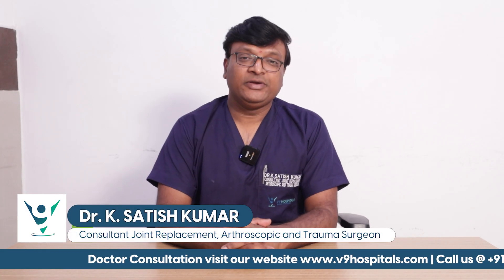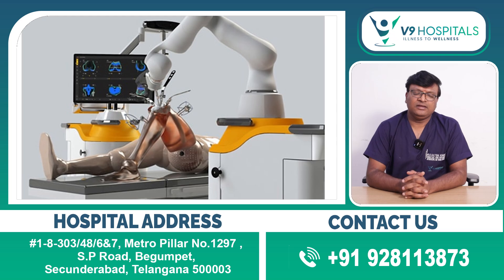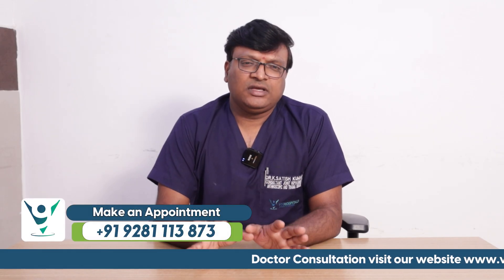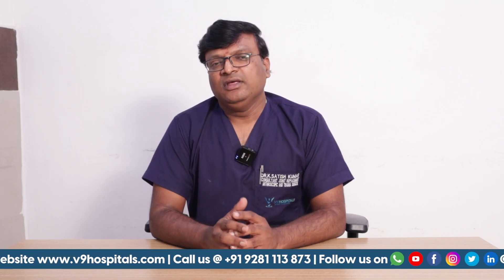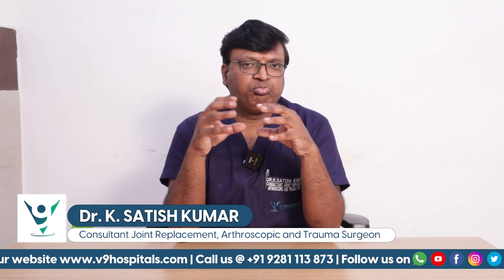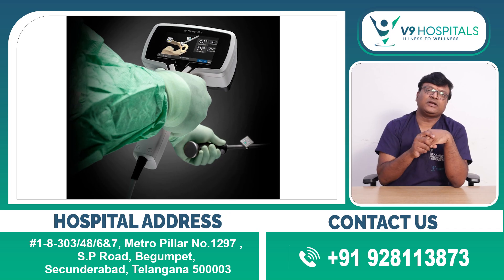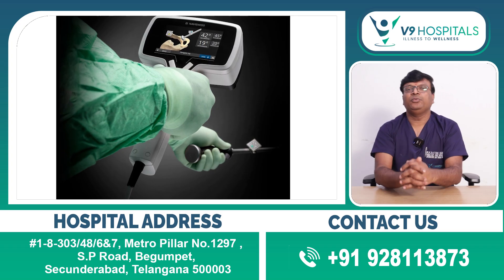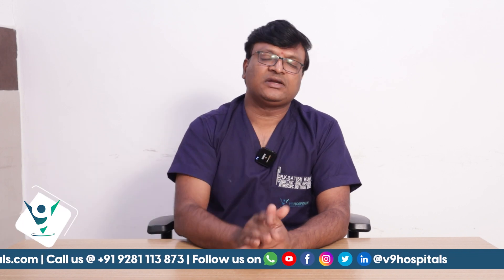మా V9 Hospitals లో అదనపు చార్జీలు లేకుండా తక్కువ ధరలో రోబోటిక్స్ సర్జరీ | Dr. Satish Kumar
Hi viewers I'm Dr. Satish Kumar. In this video, we provide a detailed overview of the advanced robotics technology used in hip joint replacement surgery. Learn about the procedure, its benefits, and what to expect during recovery—all explained in Telugu.

We're dedicated to helping you with any inquiries you may have

Our Branch Address:
1-8-303/48/6&7, Metro Pillar No. 1297, Sardar Patel Rd, Begumpet, Secunderabad, Telangana 500003.